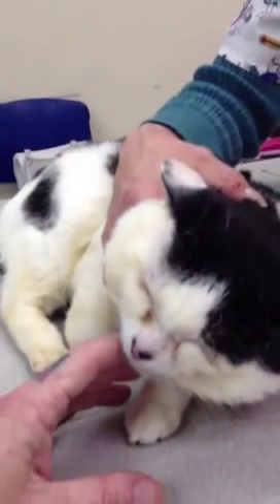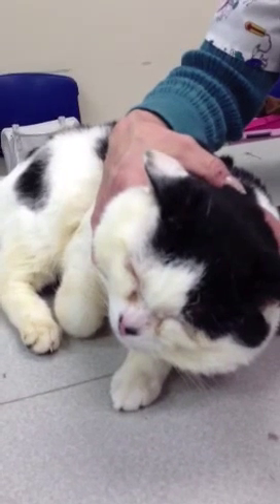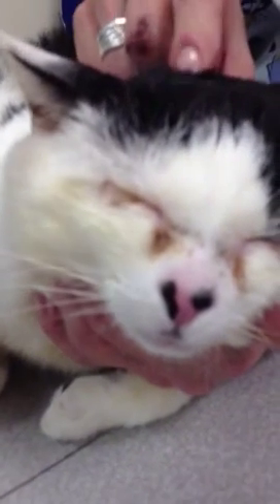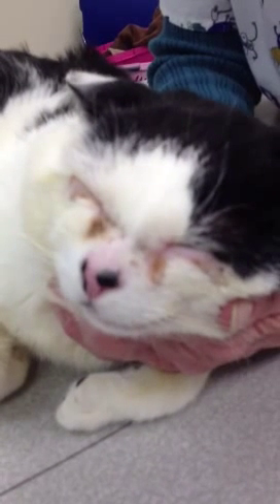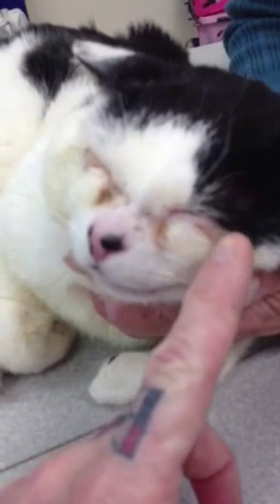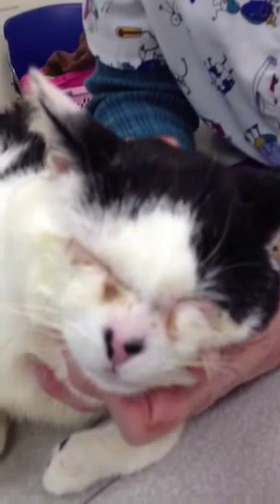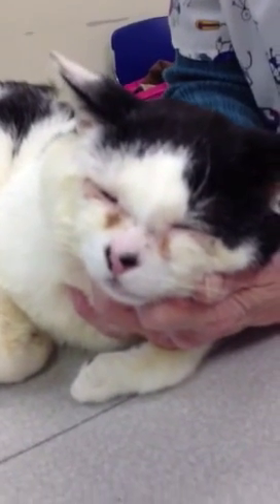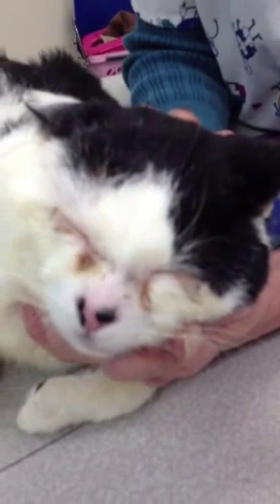Botox for Cats, Feline Entropion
Doc Pawsitive discusses a case of entropion in a cat, a condition where the eyelids are rolled inward and results in eyeball irritation. Surgical intervention is one treatment option, but Dr Clair Thompson, aka Doc Pawsitive, is going to first attempt a procedure of injecting long acting penicillin along the eyelid margins to "evert" the lids, averting the expense of eyelid surgical correction.